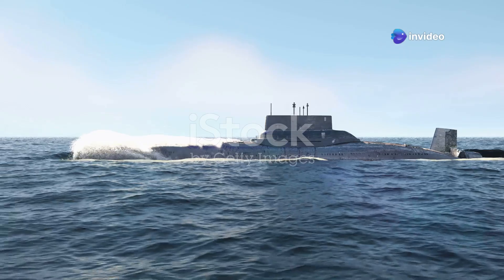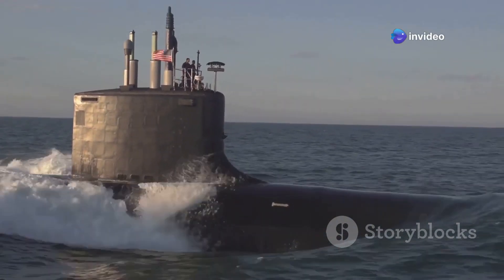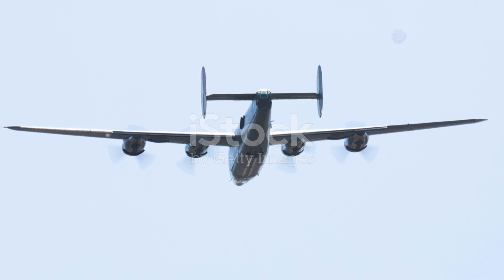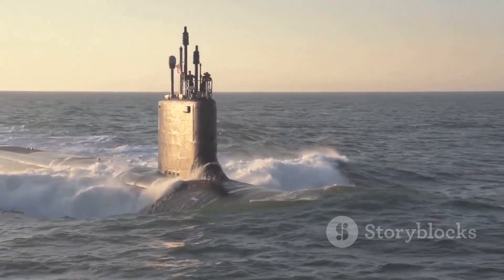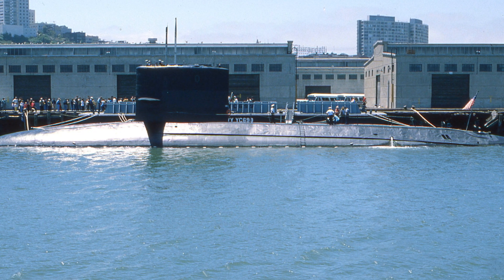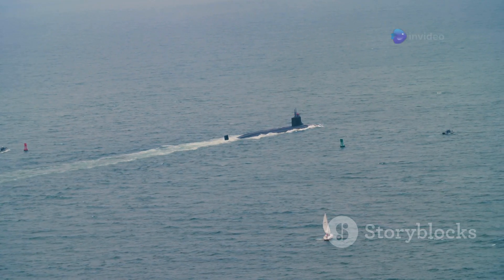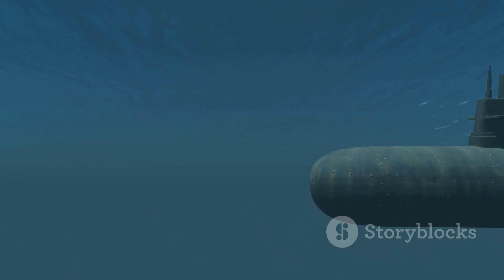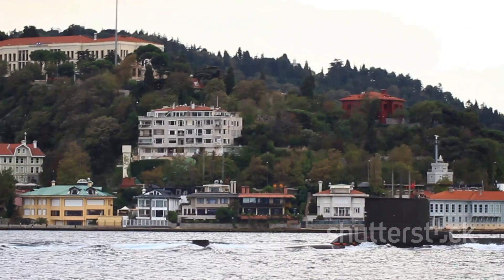Why the Navy Never Built Deep Diving Titanium Submarines Like Russia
Explore the intriguing world of naval strategy in our latest video, "Why the Navy Never Built Deep-Diving Titanium Submarines Like Russia." We dive deep into the significance of titanium submarines, such as Russia's Alfa-class, and uncover the challenges the U.S. Navy faced in adopting this advanced technology. From high costs and complex manufacturing processes to strategic considerations prioritizing stealth and operational range, we break down why the U.S. opted for versatility over deep-diving capabilities. Discover how differing naval philosophies shaped submarine design and technology evolution.

OUTLINE:

00:00:00 A New Breed
00:00:57 Russia's Titanium Terror
00:01:48 Cost vs. Capability
00:02:44 A Different Path